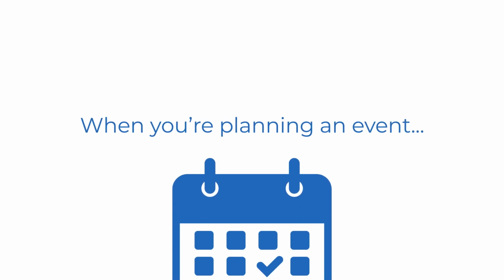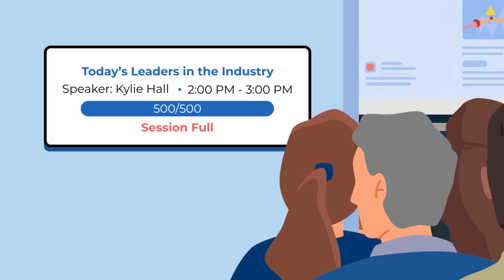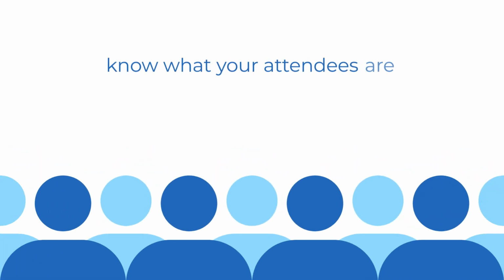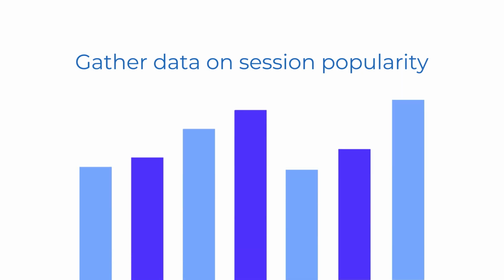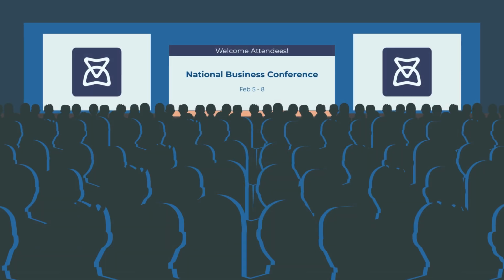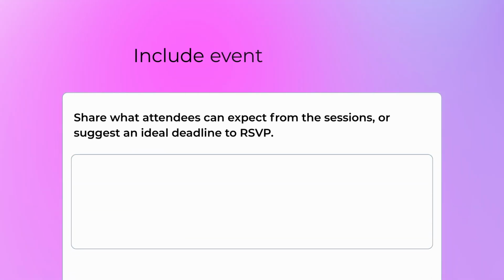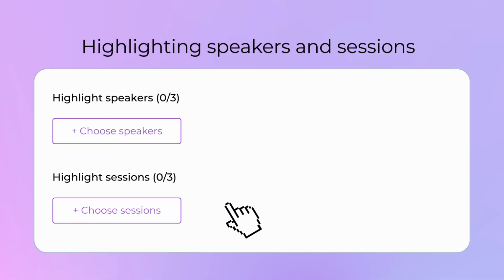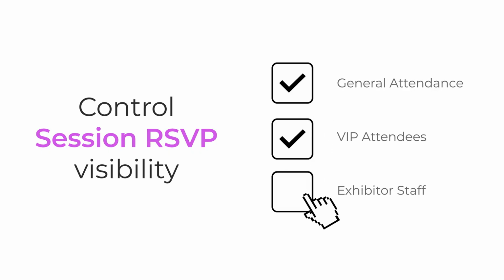Whova’s Session RSVP - Know Your Headcounts Ahead of Time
Tired of that "sinking feeling" when a breakout room overflows and attendees are stuck standing in the hallway? We’ve all been there. Juggling spreadsheets to track headcounts or simply guessing which sessions will be "the big ones" is a recipe for event-day stress. In this video, we’re diving into Whova’s Session RSVP—the feature designed to take the guesswork out of your session management.

By integrating RSVPs directly into your event registration workflow, you can see exactly who is attending what, long before the doors even open. No more manual sign-up sheets, no more overbooked rooms, and zero spreadsheets required. 👉 Ready to see it in action? Request a personalized 1:1 demo here:

What is Whova’s Session RSVP Feature?
Whova’s Session RSVP is a built-in tool that allows attendees to reserve seats for specific sessions during or after registration. For organizers, it provides a live dashboard of "planned vs. actual" head counts, making it the easiest way to manage room capacities, waitlists, and attendee schedules in one unified platform.

How this makes your life easier:
1. Real-Time Headcounts: Know your numbers weeks in advance so you can adjust room sizes or catering orders without the last-minute scramble.
2. Automatic Waitlisting: When a popular session hits capacity, the system automatically manages a waitlist for you.
3. Personalized Agendas: Attendees build their own schedules in the Whova app, so they always know where they’re supposed to be.
4. Conflict Prevention: Prevent attendees from double-booking themselves, ensuring your session data stays accurate and reliable.

Video Timestamps:
0:00 The "Room Capacity" Nightmare (and how to avoid it)
0:40 Introducing Whova’s Session RSVP
1:39 Setting up capacity limits and waitlists in 3 clicks
2:26 Getting started: Schedule your live demo

Whova is the award-winning, all-in-one event management platform that helps planners stay organized without needing a degree in computer science. We handle the logistics so you can focus on the experience.

Frequently Asked Questions:
1. How does session RSVP help with event registration?
By including session RSVPs during the registration process, organizers can capture attendee interests early. This allows for better resource allocation, such as choosing the right-sized room for specific speakers or workshops.

2. Can I limit the number of attendees for a specific session?
Yes. Whova’s session management tools allow you to set strict capacity limits. Once a session is full, the system can trigger a waitlist to keep your session filled if someone cancels.

3. Is the Session RSVP feature hard to set up?
Not at all. We designed it specifically for organizers and planners, not programmers. You can toggle RSVPs on or off for any session in your agenda with just a few clicks in the dashboard.

4. Does this sync with the attendee's mobile app?
Absolutely. Any session an attendee RSVPs for is automatically added to their personal "My Agenda" section in the Whova app, complete with automated reminders.